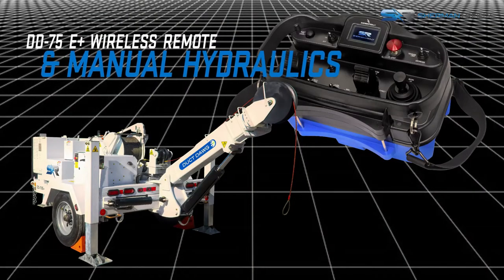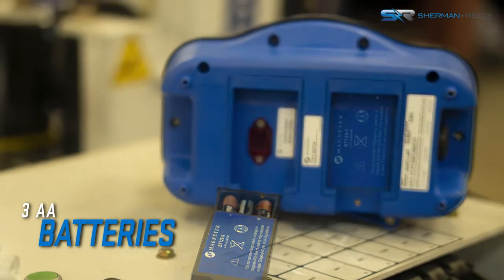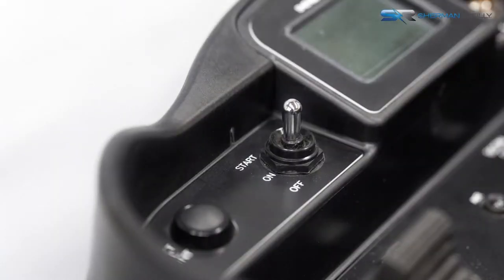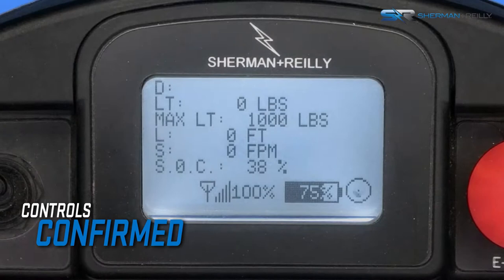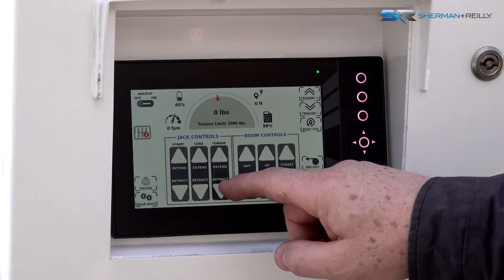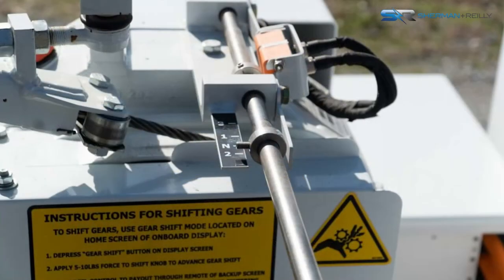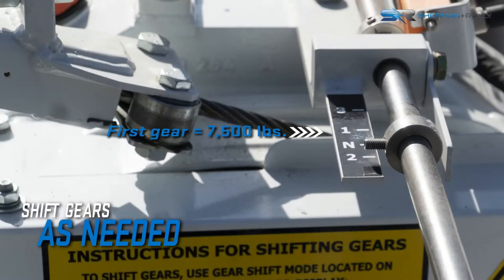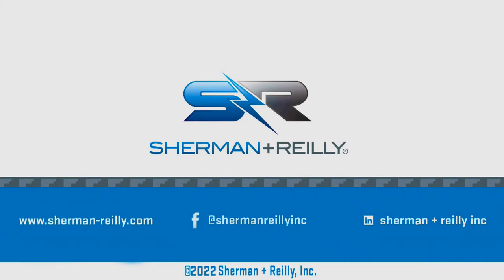DUCT DAWG E+ Series DD-75 E+ Underground Cable Puller: Operations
Provides and overview of how to operate the Sherman+Reilly Duct Dawg DD-75 E+ Series underground cable puller using the wireless remote control and the hydraulics system.